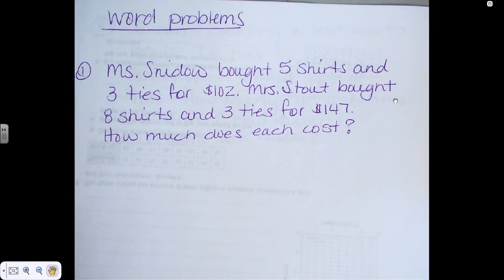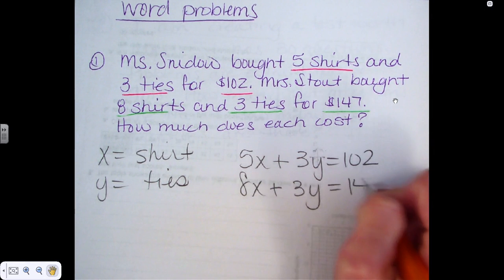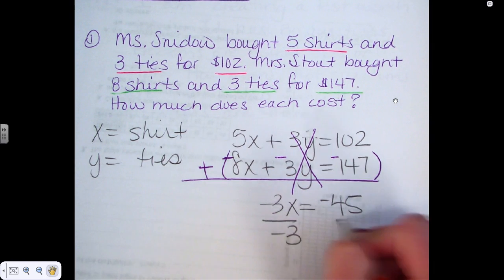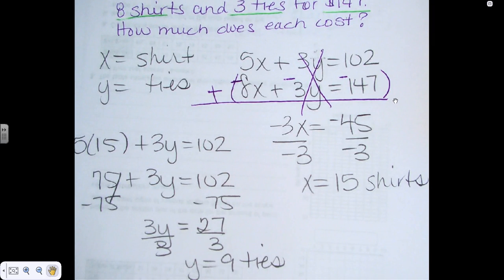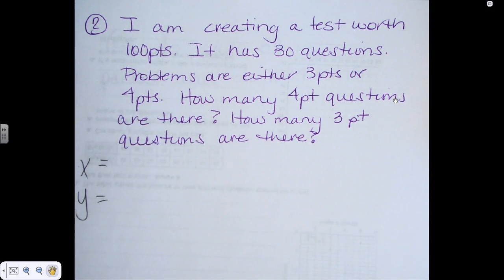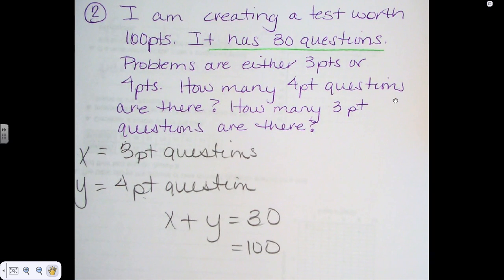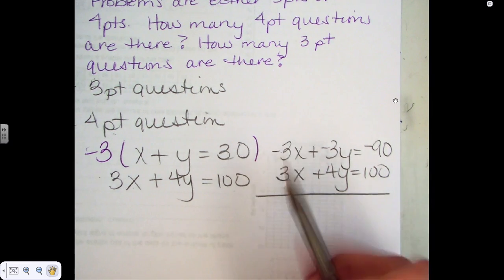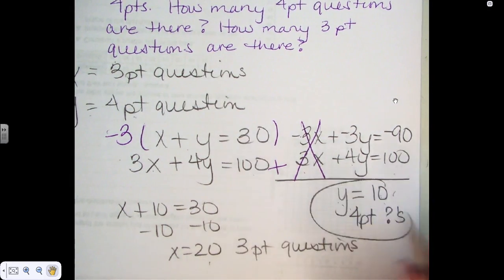systems word problems